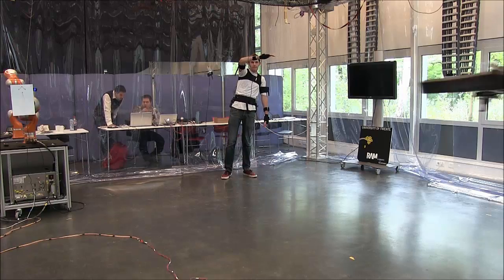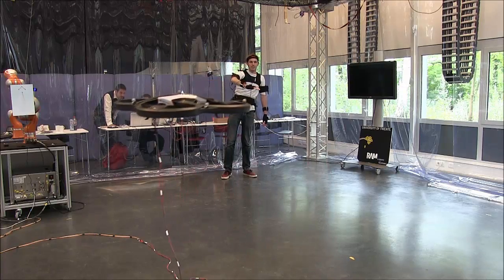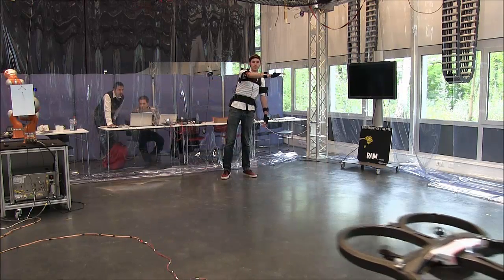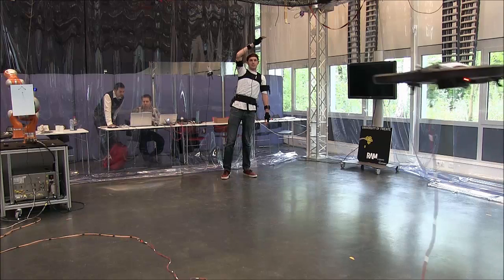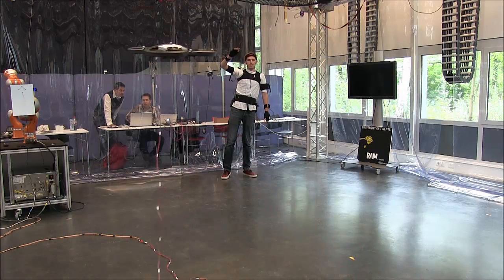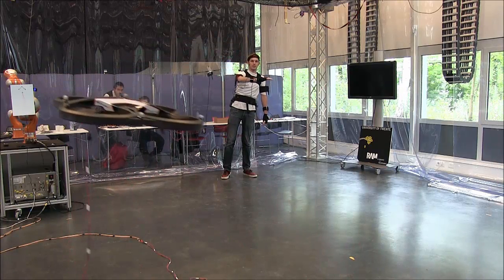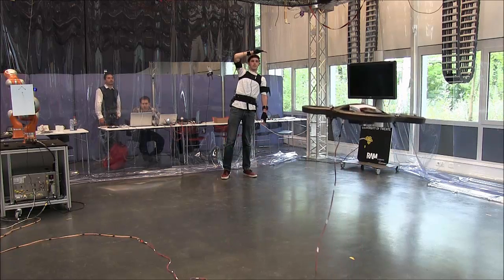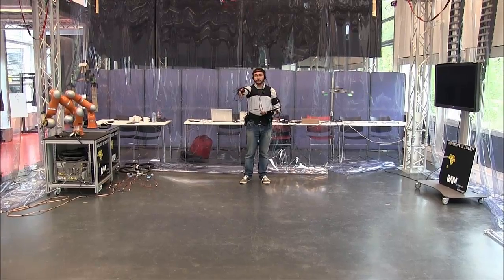SHERPA project - Xsens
The goal of SHERPA is to develop a mixed ground and aerial robotic platform to support search and rescue activities in a real-world hostile environment like the alpine scenario.